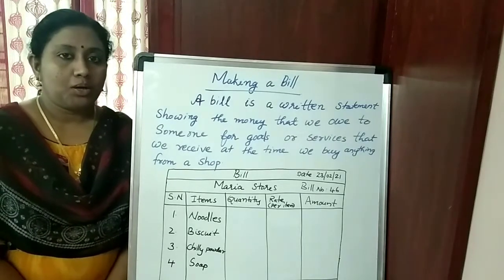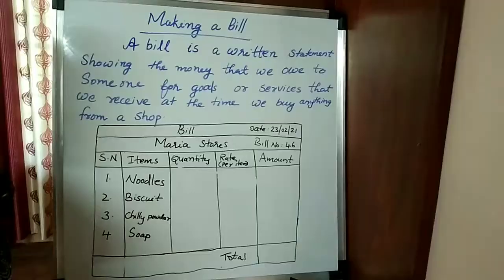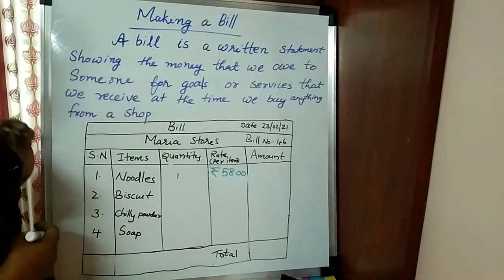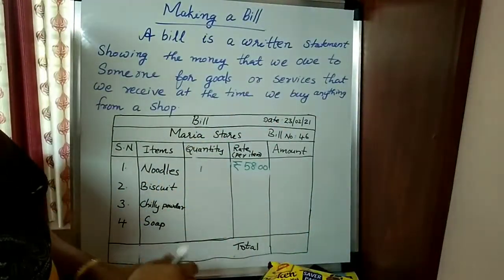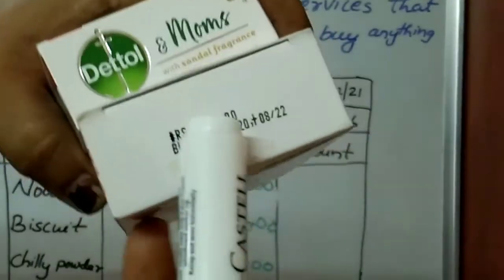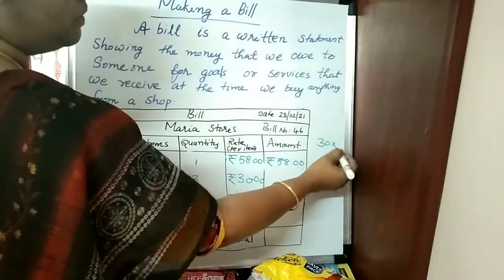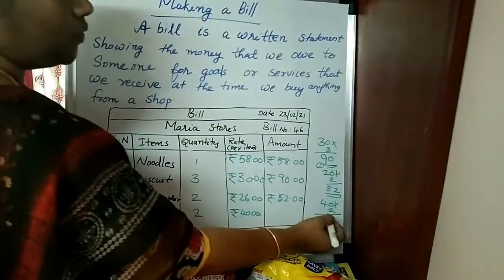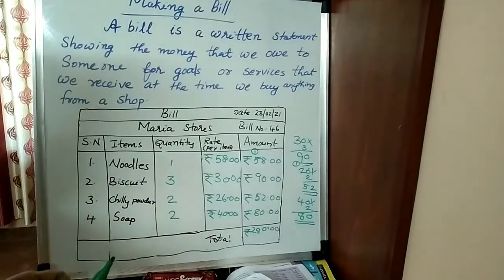Class 3 Mathematics introduction of bill